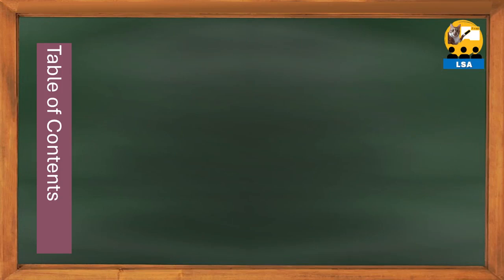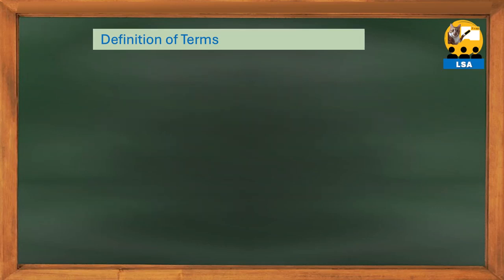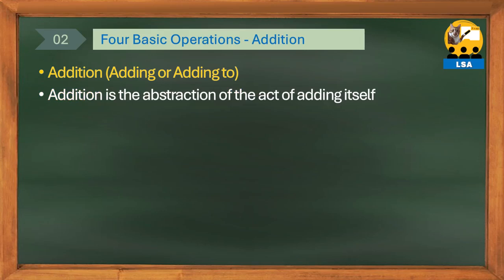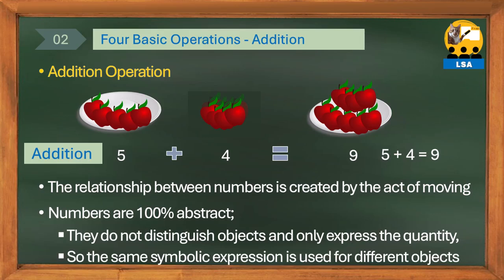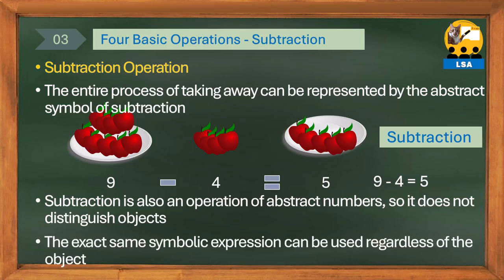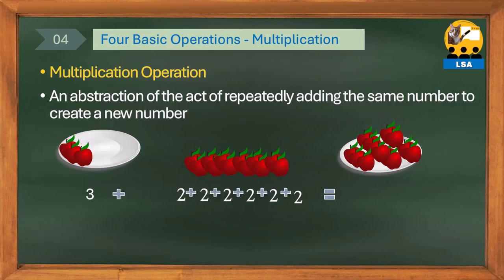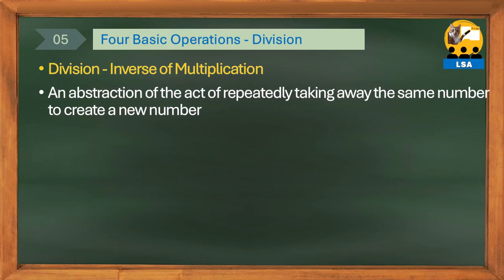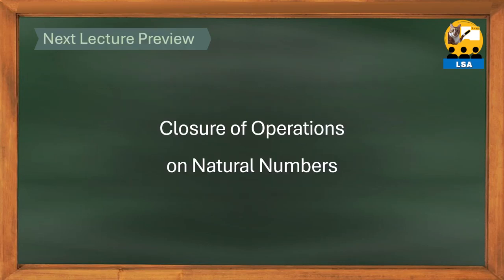[121112] Four Basic Operations and Operation Rules - Operations do not distinguish objects.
** Defines operations and explains the concepts of the four basic arithmetic operations.
** Explains the relationship between operations and inverse operations.
** Explains that subtraction and division are the inverse operations of addition and the inverse operation of multiplication.
** The number of operations is related by the "Action" of operation.

00:00 Intro
01:15 Definition of Terms
05:07 Addition
08:32 Subtraction
10:31 Relationship between Subtraction and Addition
12:02 Multiplication
14:31 Division